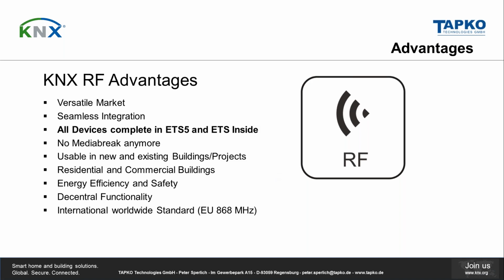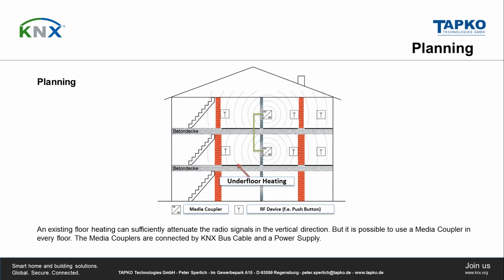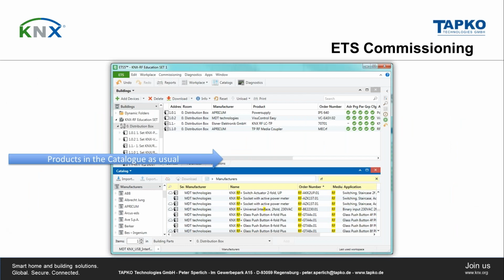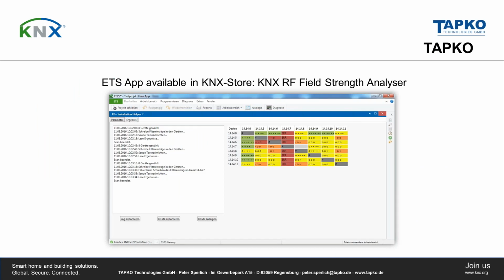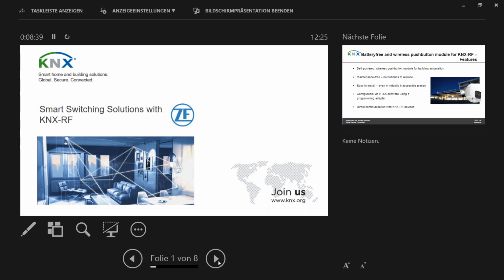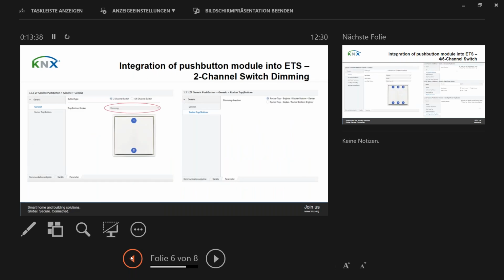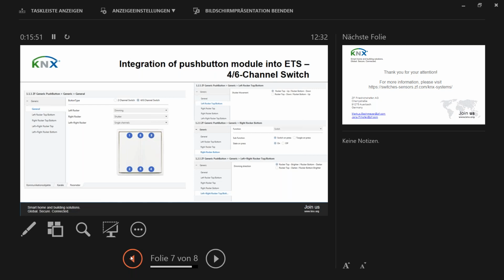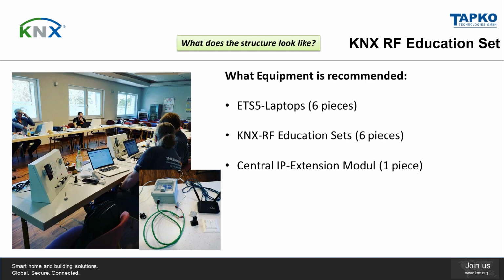KNX RF battery-less and seamless integration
From the “KNX RF Webinar series”, this Webinar is delivered by the company TAPKO and ZF, showcasing the battery-less solutions in KNX RF as well as the seamless experience of working with KNX TP and KNX RF.